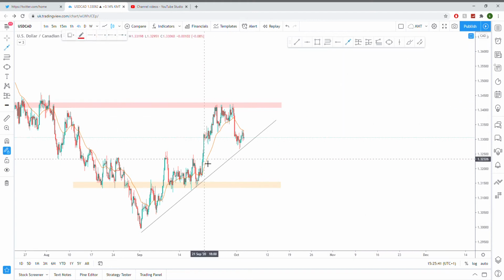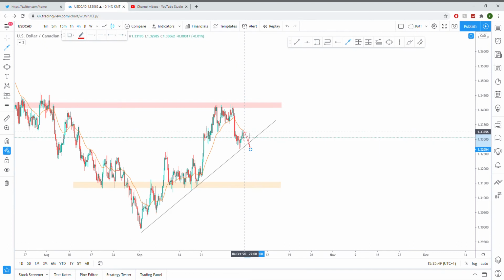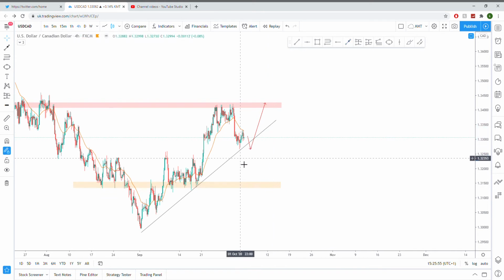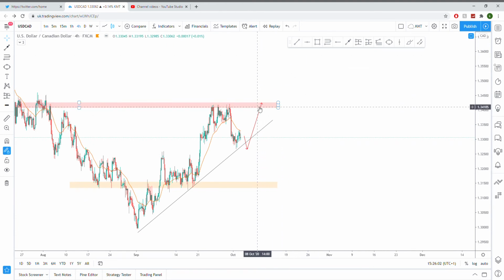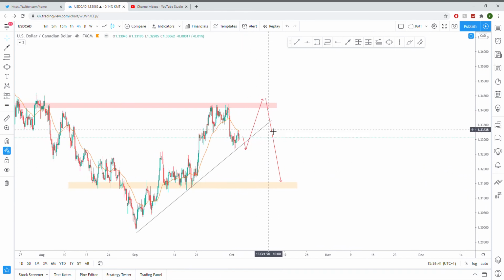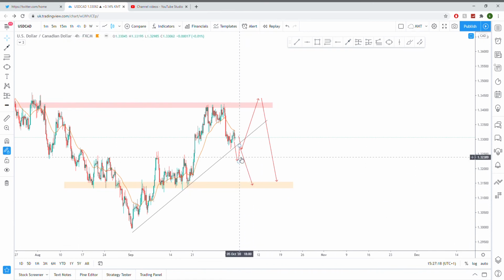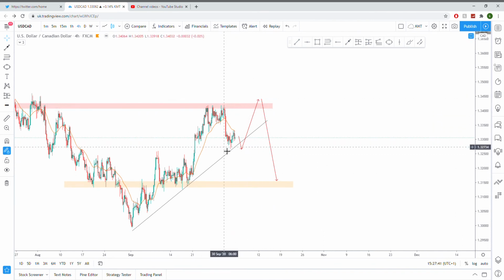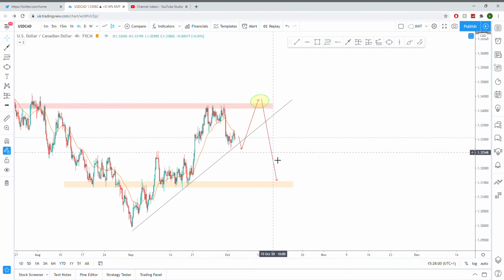USDCAD ANALYSIS 5TH OCTOBER 2020